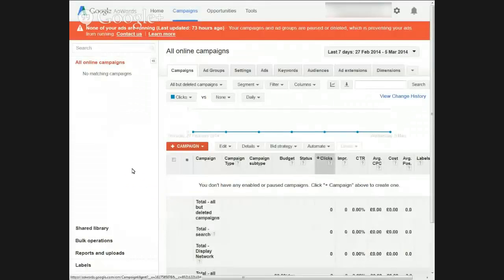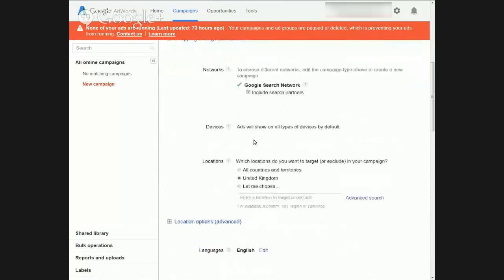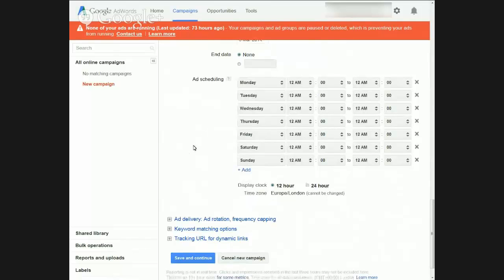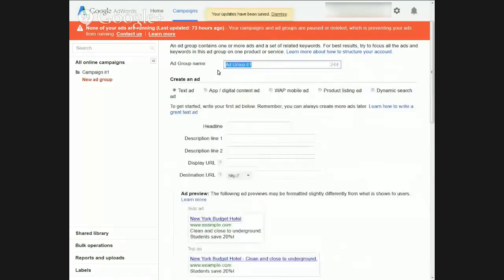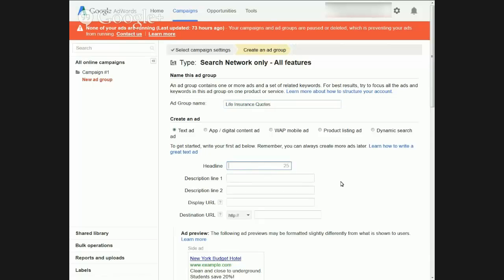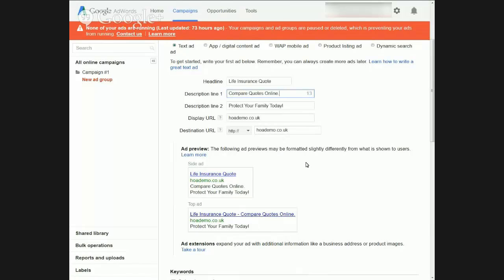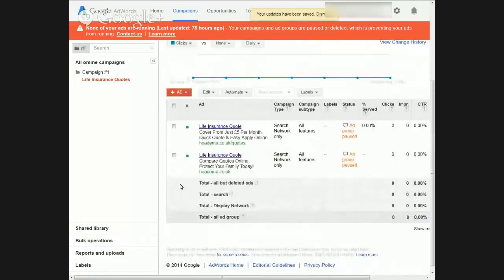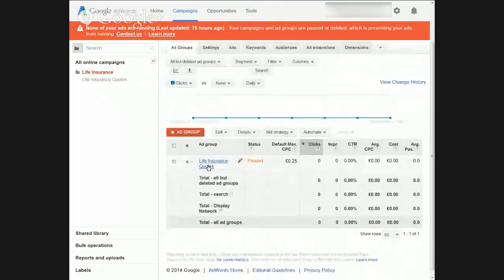AdWords for Beginners HOA - Part 2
In March 2014, Adrian Bold was a guest on a Hangout on Air hosted by Mark Vang as part of the Sanctuary Networking Community on Google+.

In this second video from the HOA, a demonstration of creating a campaign in AdWords is given.

The Sanctuary Networking Community is an excellent community in Google Plus for networking, advice and knowledge share

If you have an AdWords account and are interested in our free AdWords review service, visit this